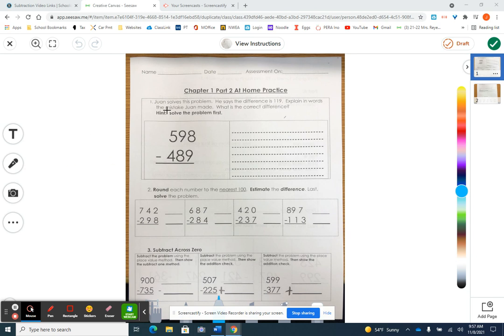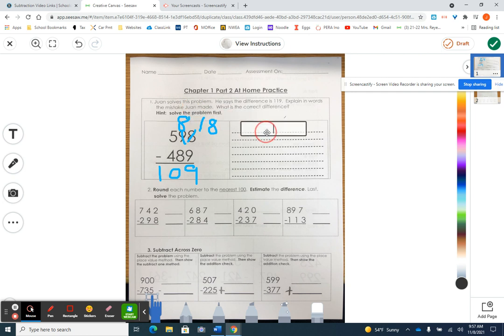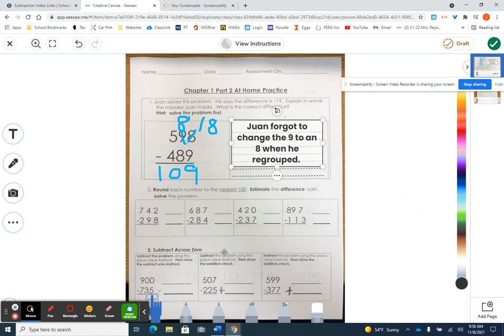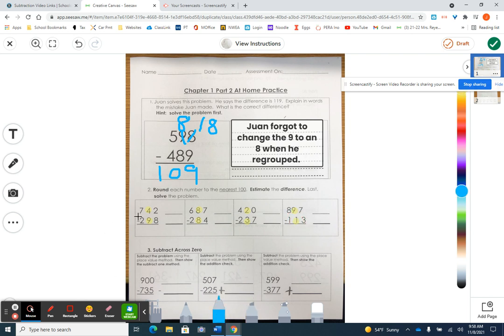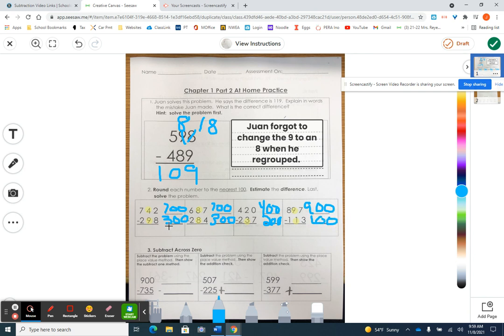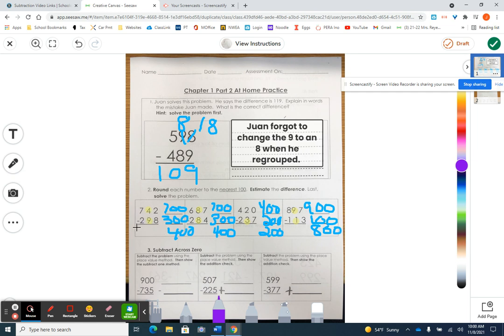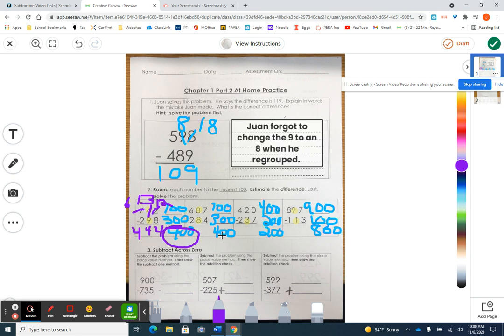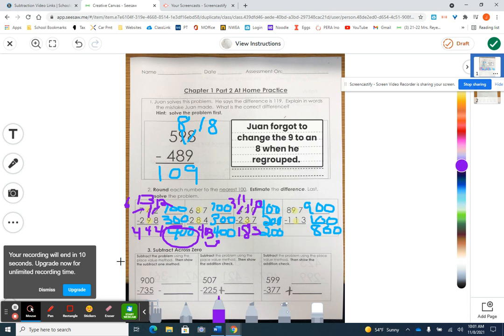Chapt 1 Subtraction At Home Practice